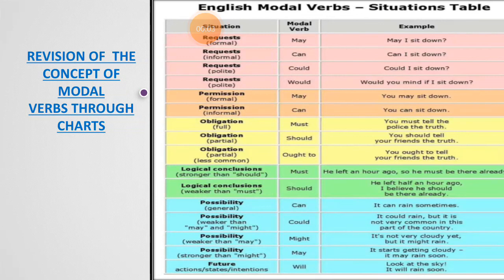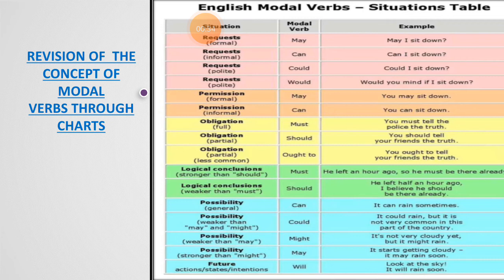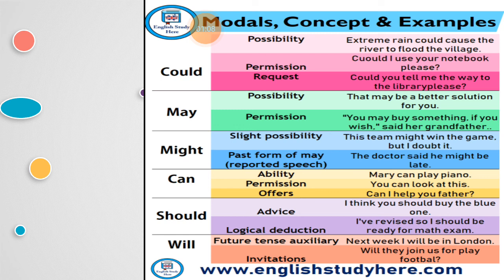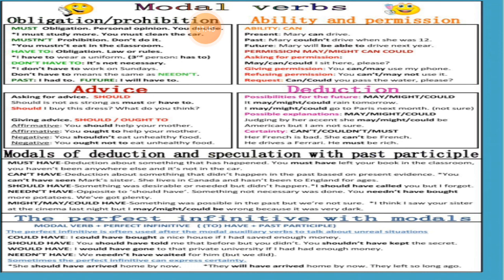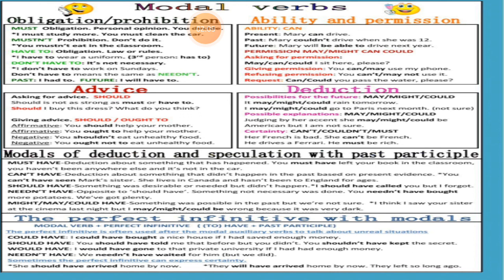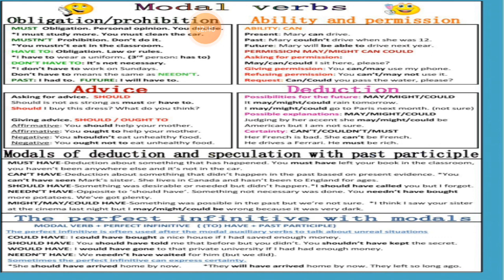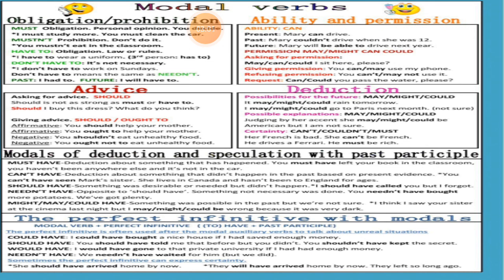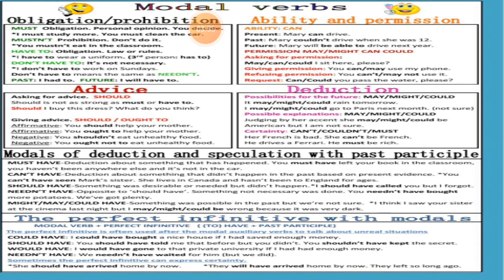class 2nd year subject English week 11 Part 2 (b )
Revision of Modal Verbs through Charts